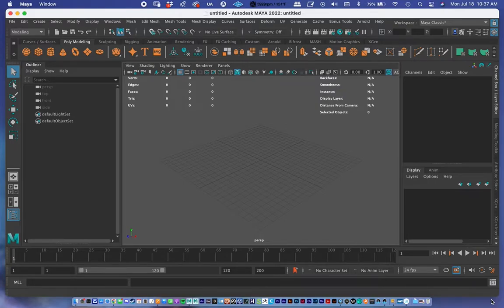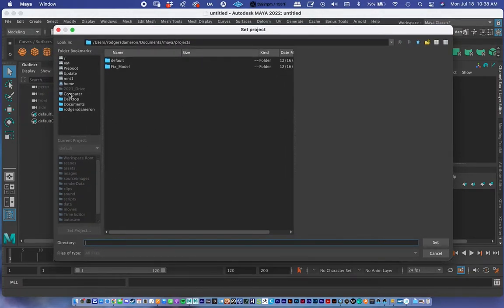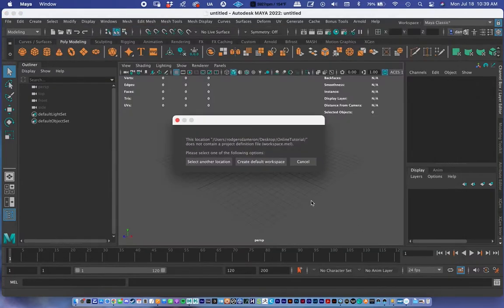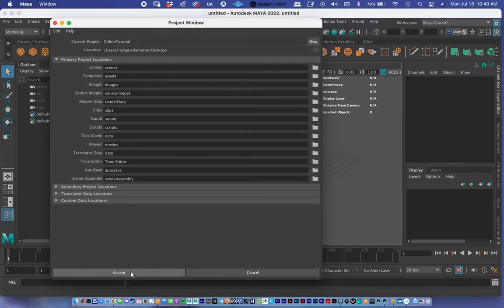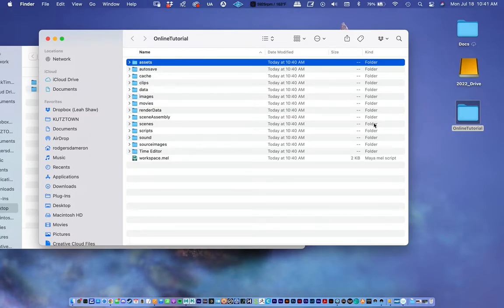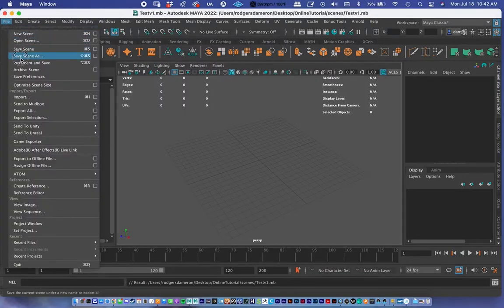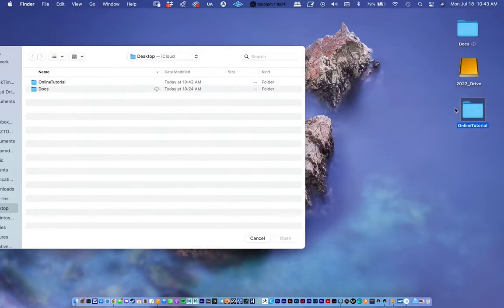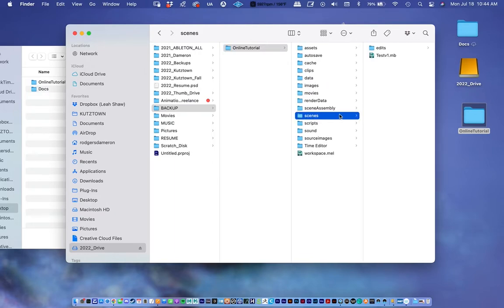3D Intro: Maya Project Setup & Saving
How to setup your Maya projects and Save Files. This is a very important tutorial.